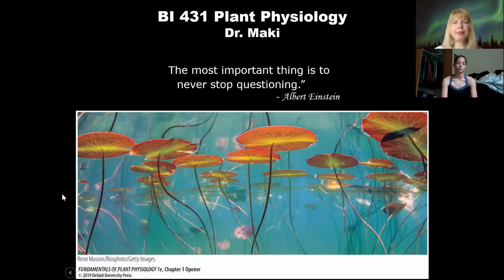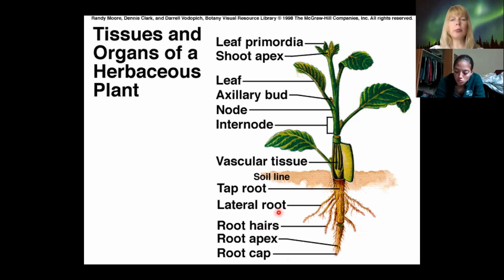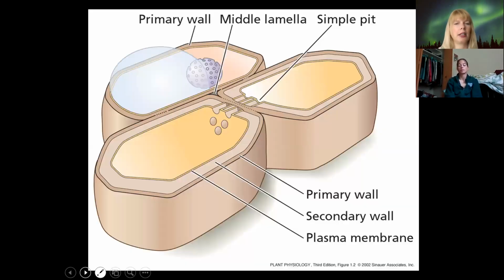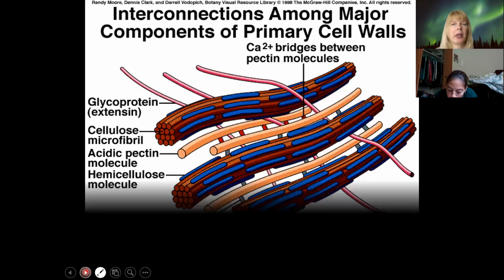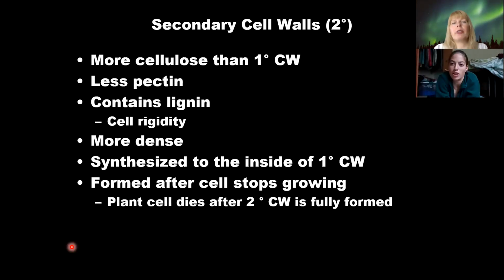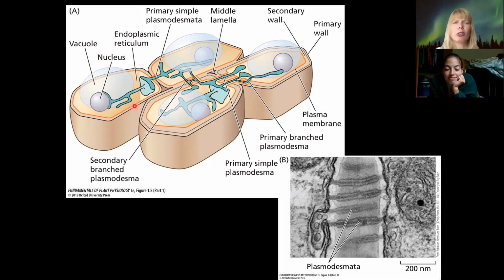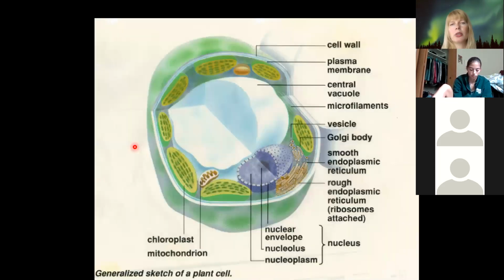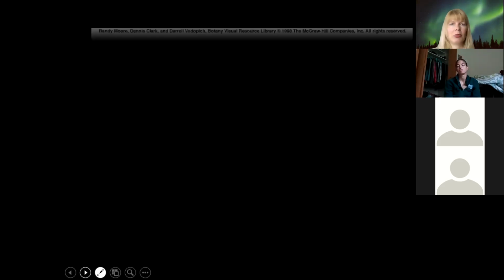P 8 21 20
Plant and Cell Architecture